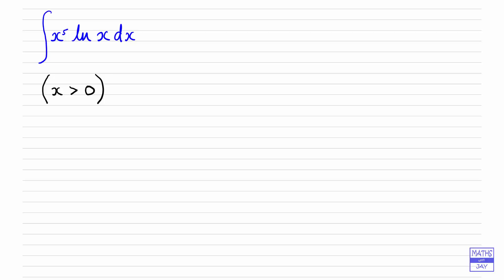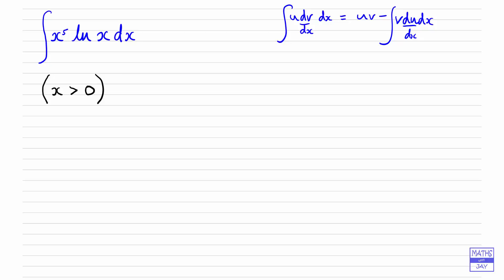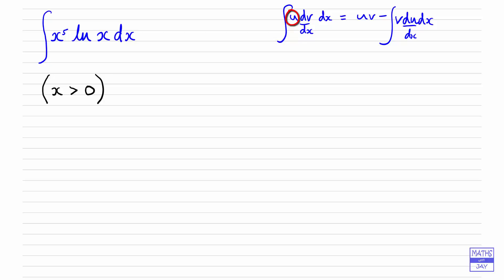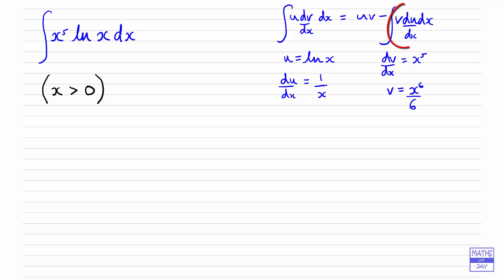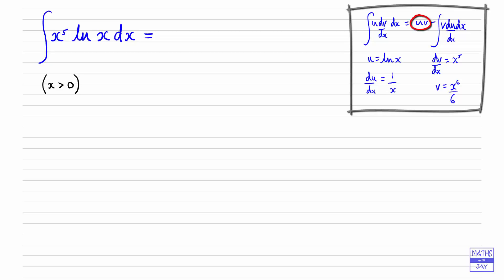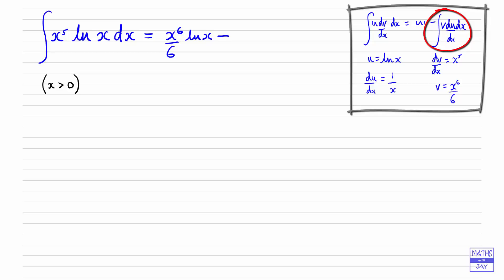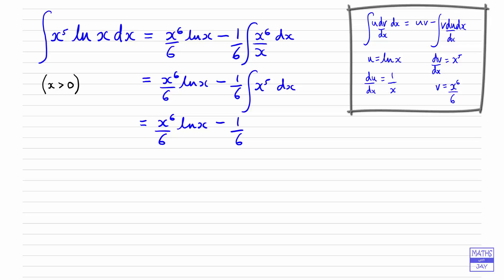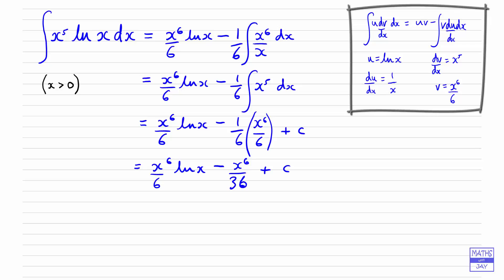Integration by Parts: Example including ln(x)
How to integrate x⁵ln x.